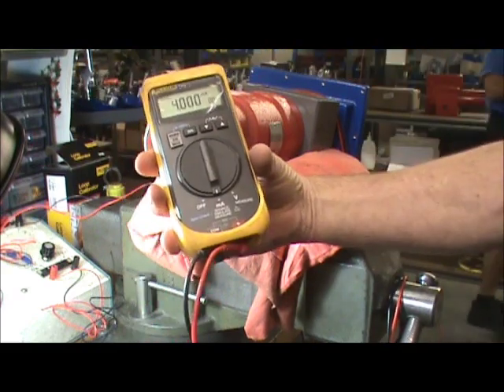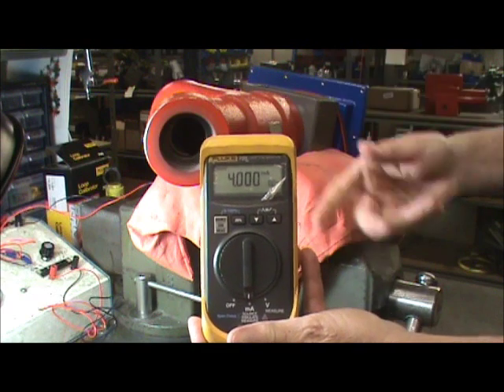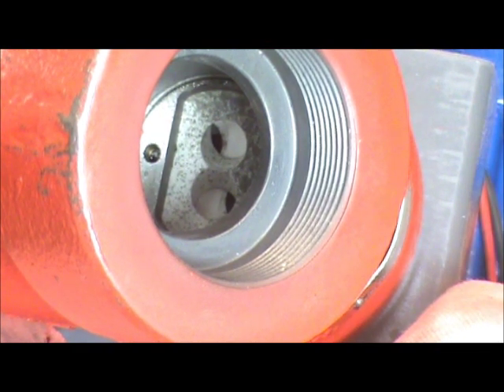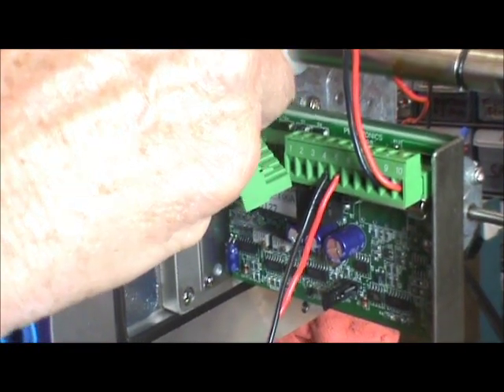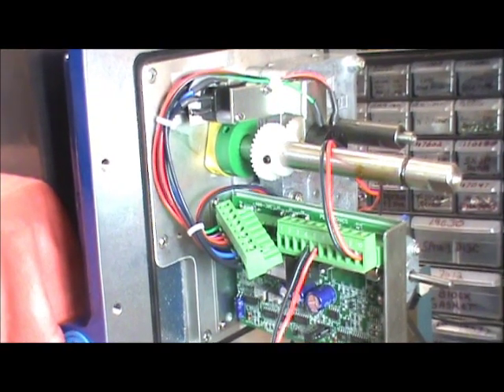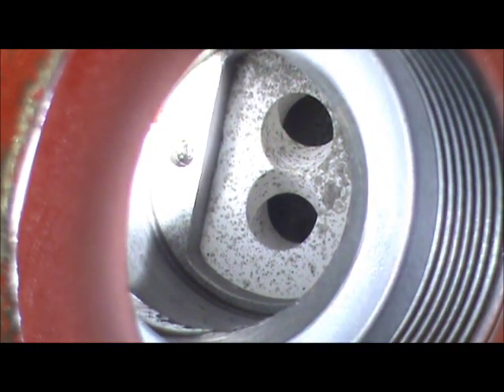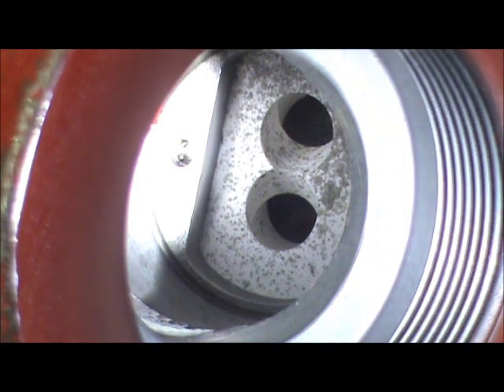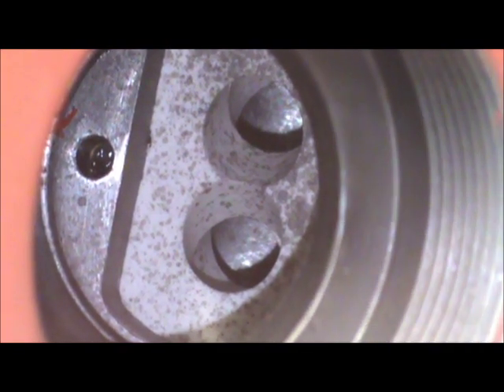Choke Valve Setup Video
4-20mA Positioner Calibration Video For A Choke Valve at Customer's Request